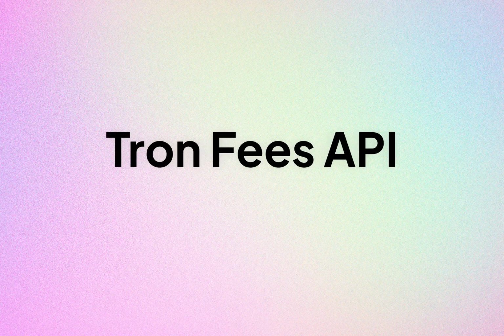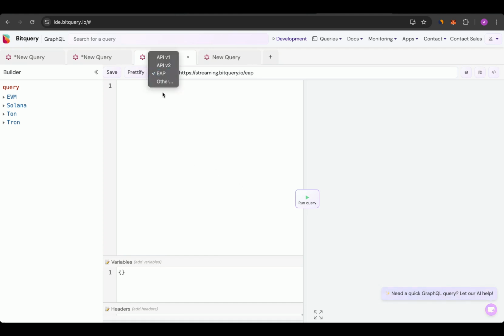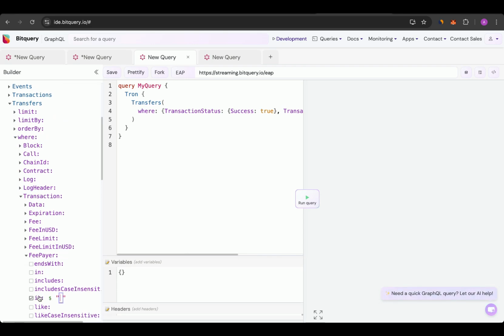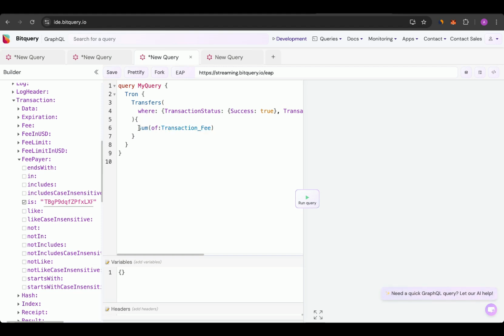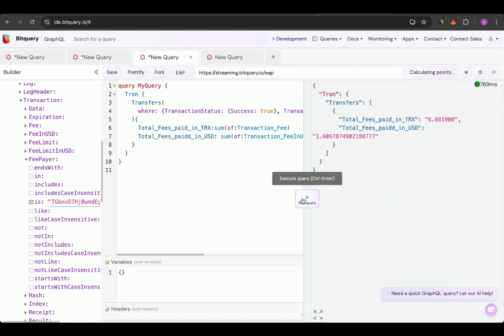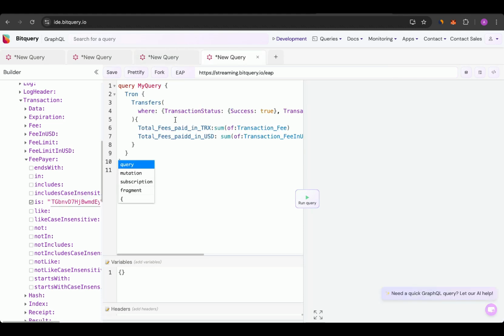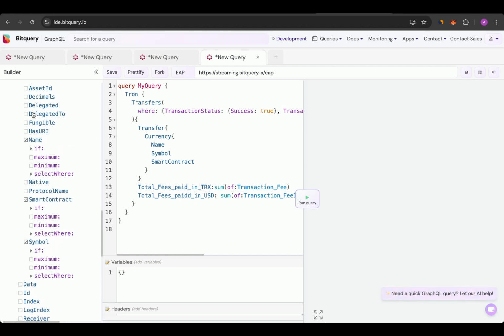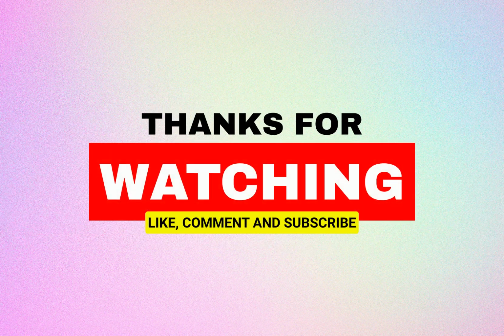How to get Total Fees paid by a Account on Tron Network | Tron Fees API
In this video, we are going to get the Total Fees paid by an Account on Tron network.

API links -
1. Total transaction fees paid by an account
2. Transaction fees paid by an account for each currency transfers